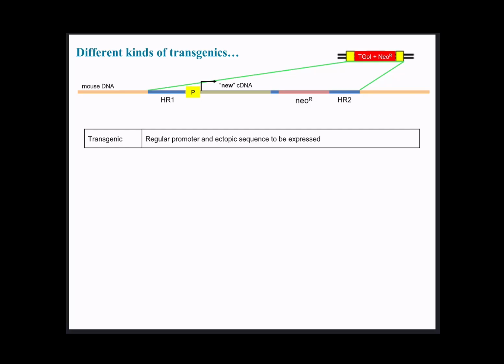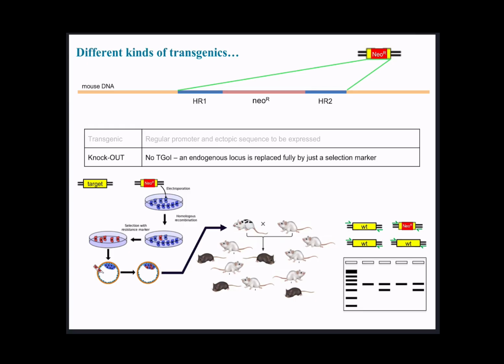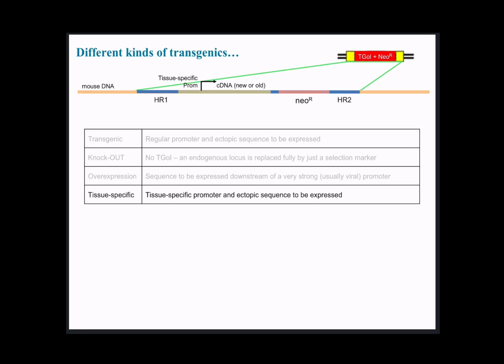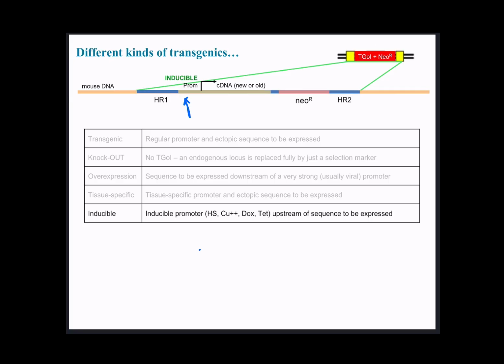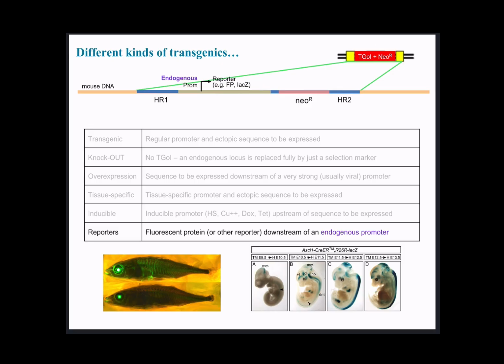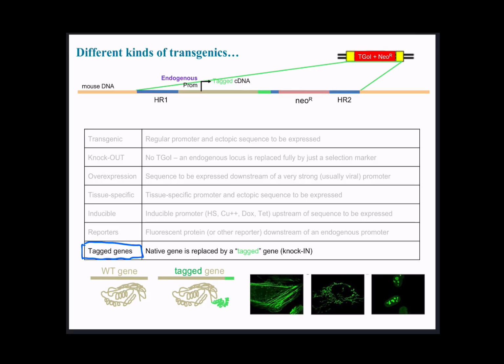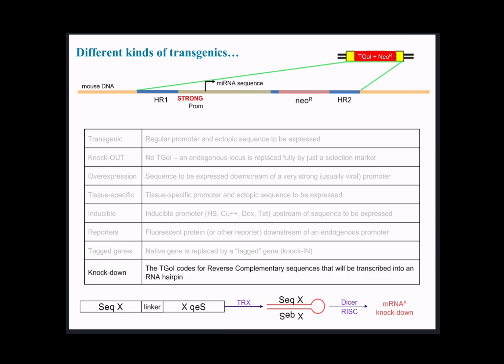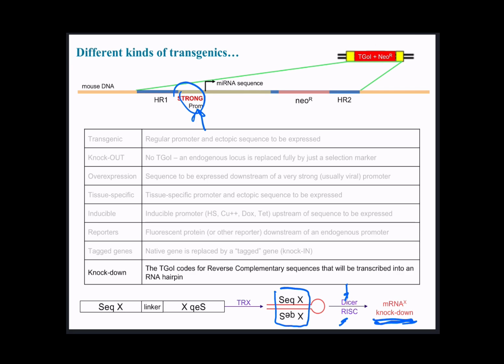Week 12.2-Types of TG-lecture recording